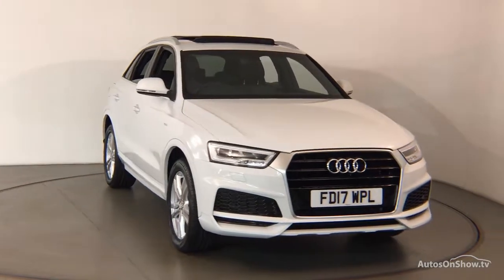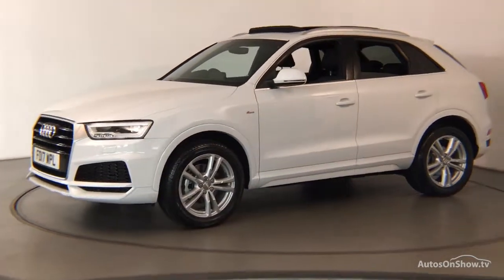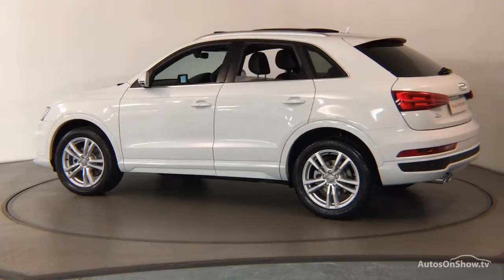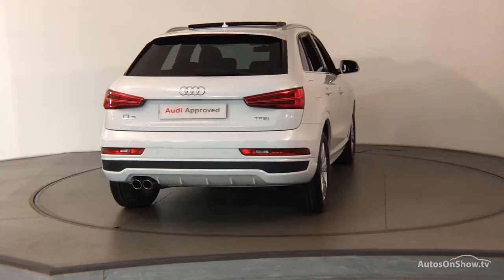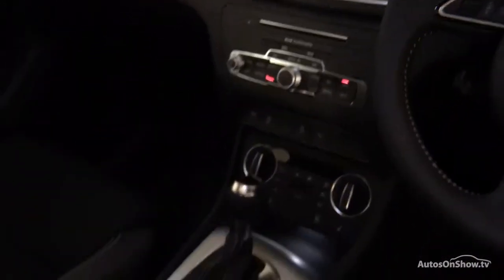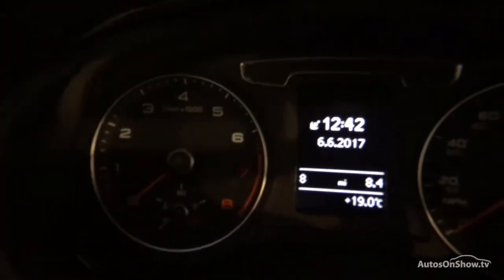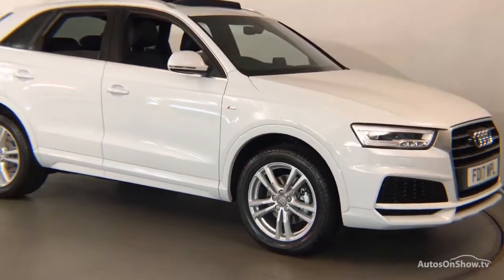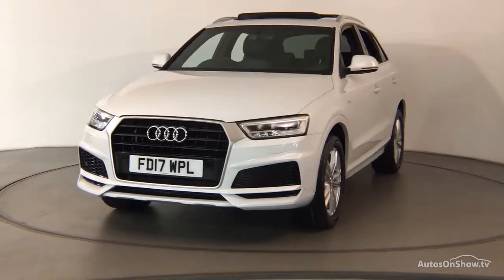FD17WLP Audi Q3 S line Edition TFSI cylinder on demand S tronic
Audi Q3 S line Edition TFSI cylinder on demand S tronic